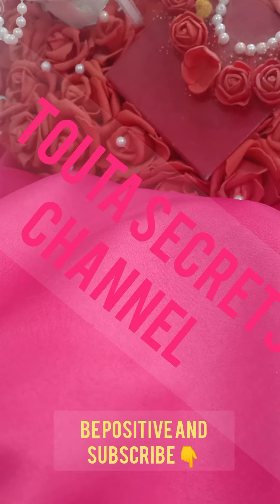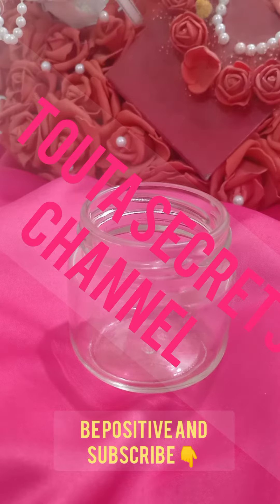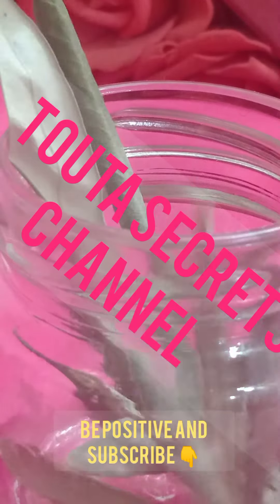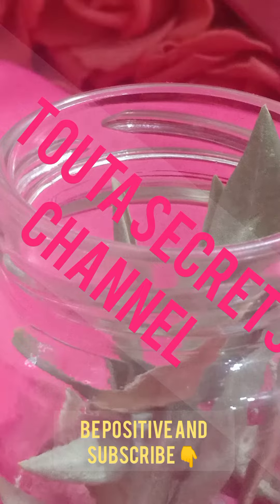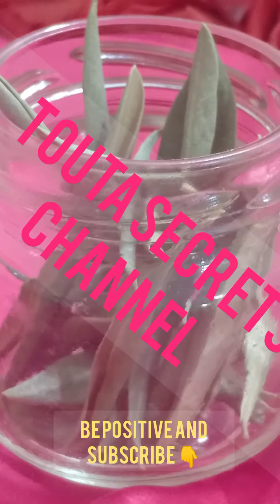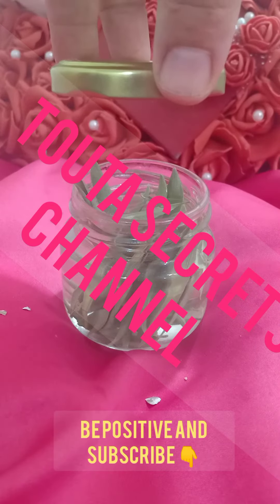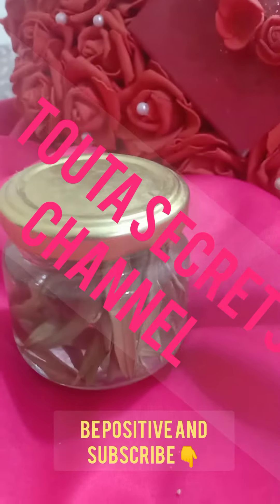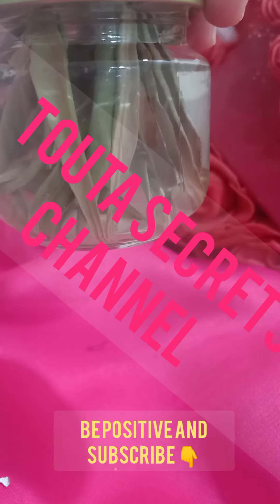how to treat moth ulcers naturally t